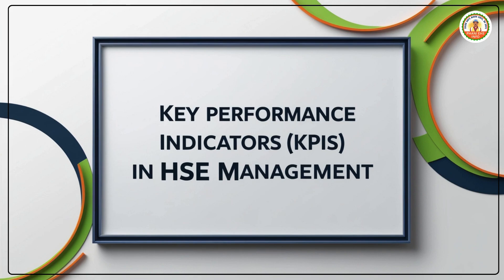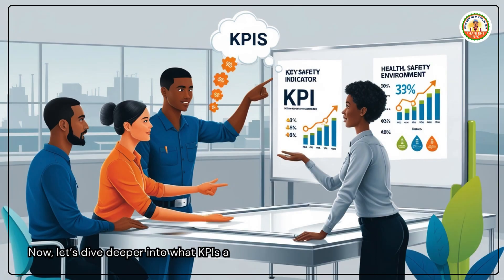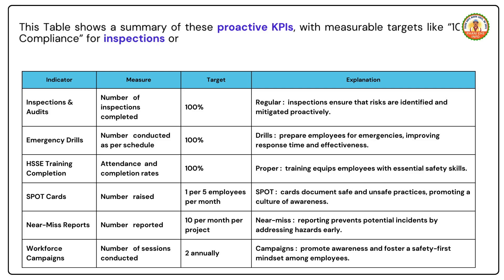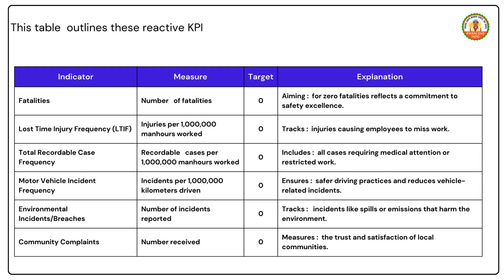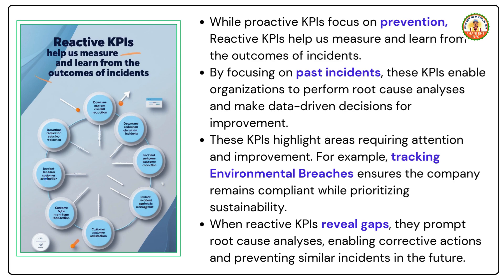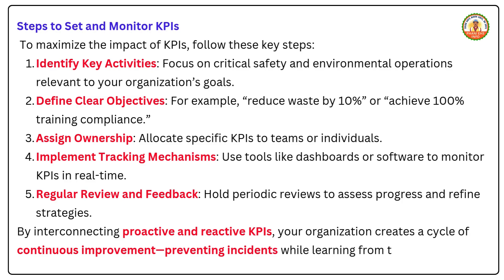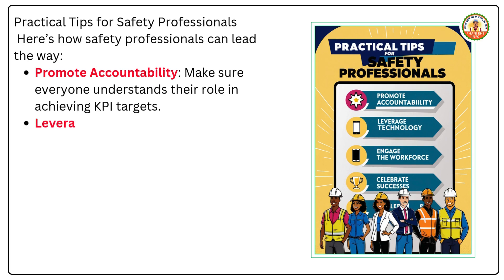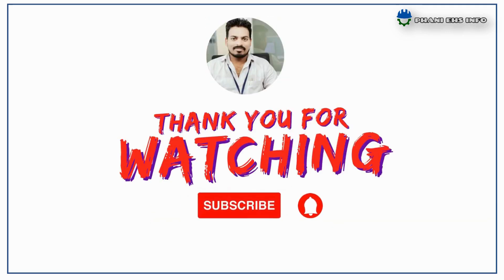Key Performance Indicators KPIs in HSE Management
🌟 Boost HSE Management with Effective KPIs! 🌟
Want to enhance workplace safety and achieve your HSE goals? Key Performance Indicators (KPIs) are essential for:
✅ Tracking safety performance
✅ Driving continuous improvement
✅ Building accountability
🎥 Watch my YouTube channel, Phani EHS Info, for: